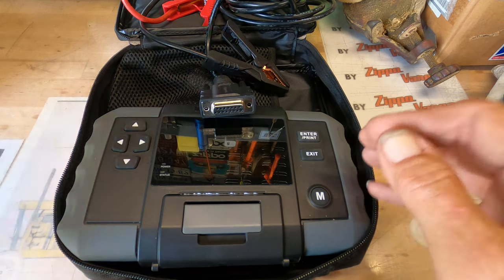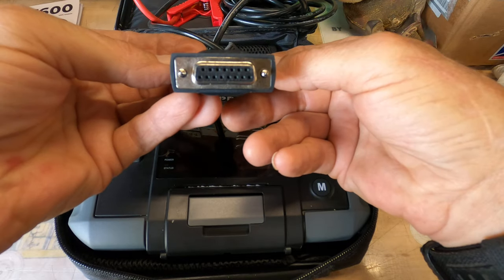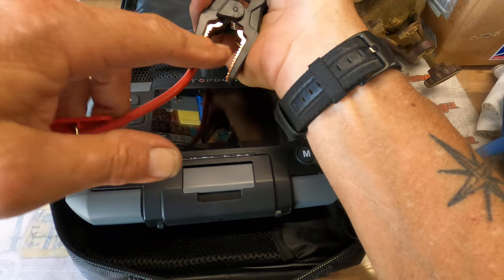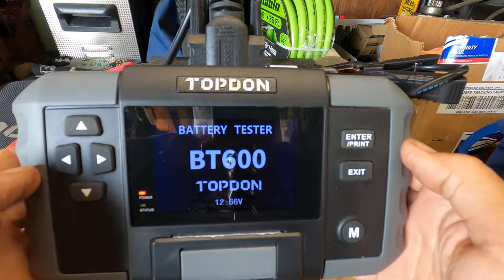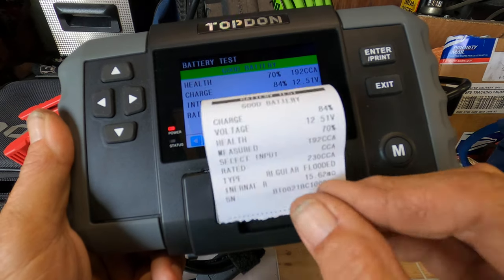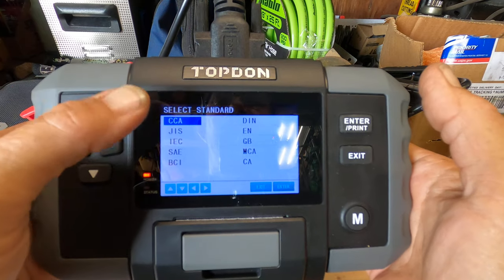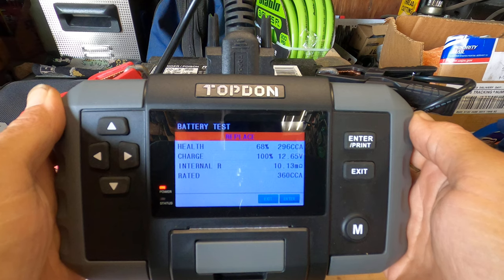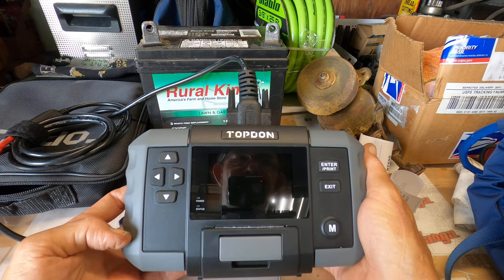Topdon BT600 Professional Battery Tester, Starting Analysis and Charging Analysis With Printer!